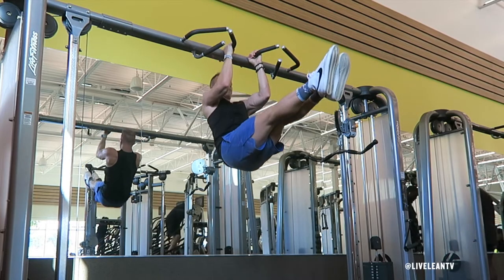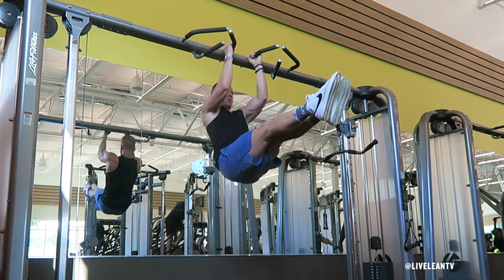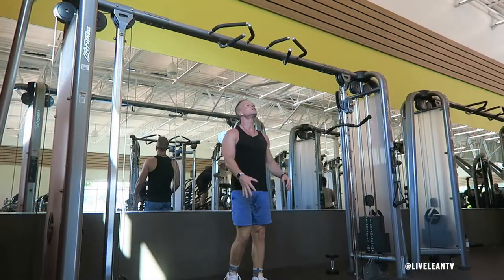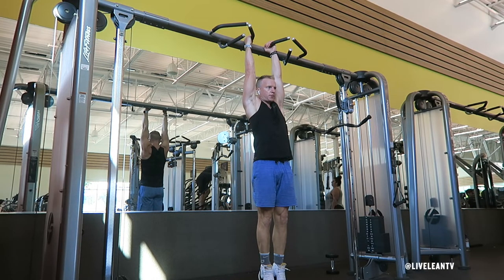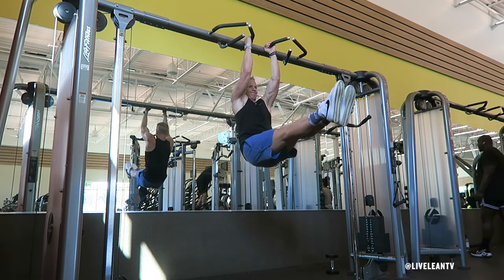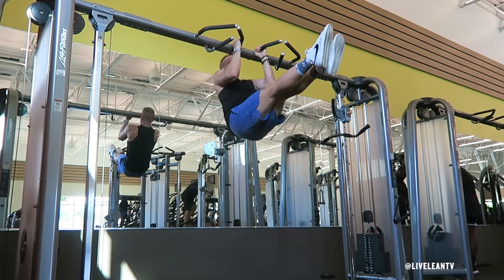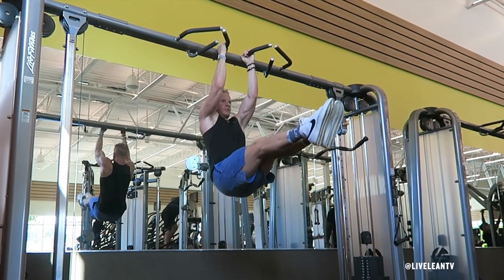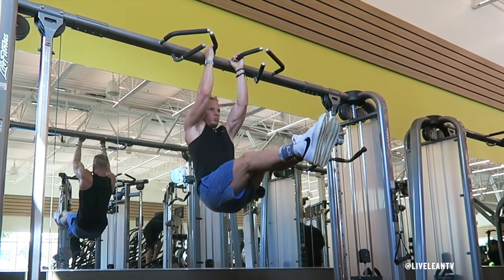How To Do A NEUTRAL GRIP L-SIT PULL UP | Exercise Demonstration Video and Guide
The Neutral Grip L-Sit Pull Up is an advanced pull up variation that combines a bodyweight pull up with an L-Sit. This exercise combination strengthens the core, while also targeting the muscles in the back and biceps. To get started:
1. With a shoulder width, palms facing in neutral grip, grab a pull up bar with both of your hands and hang with your arms fully extended and your legs straight.
2. Before initiating the pull up, contract your abs and raise your straight legs, with your toes pointed, to create an L with your body. Keep your legs raised for the entire set.
3. Next complete the pull up by contracting your back muscles to pull your chest up to the bar.
4. Then under control, slowly lower your body back to the starting position, with your arms extended, while keeping your legs raised in front of you.
5. Repeat for reps.